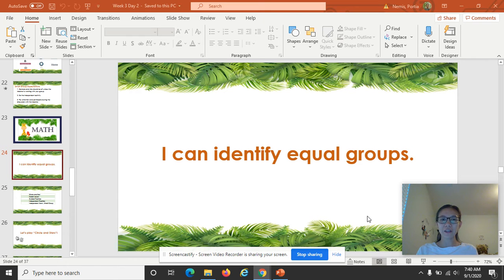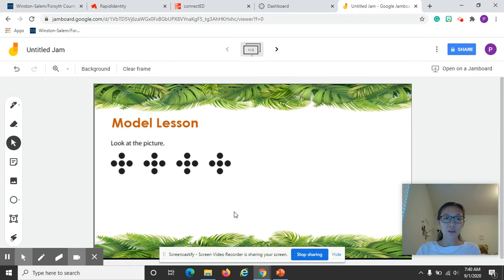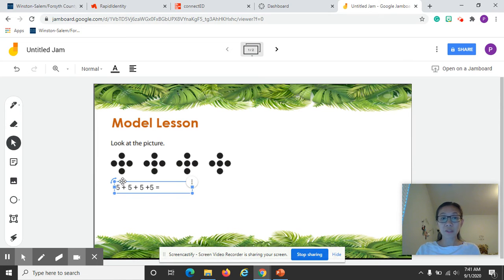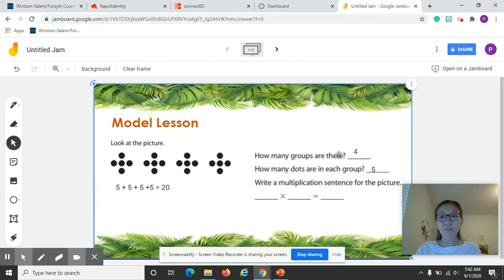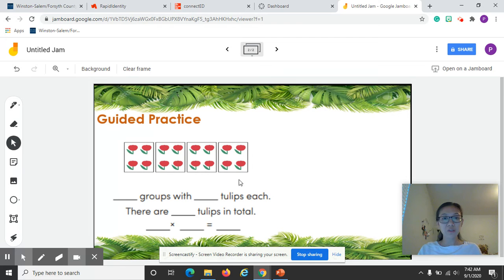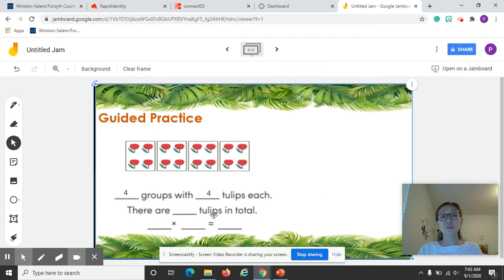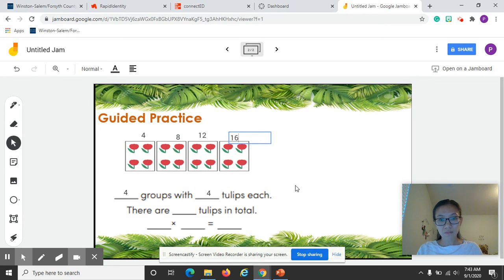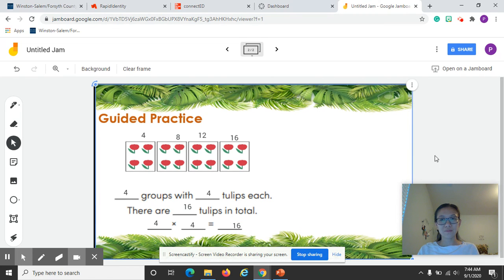August 31 - Lesson Recording Equal Groups